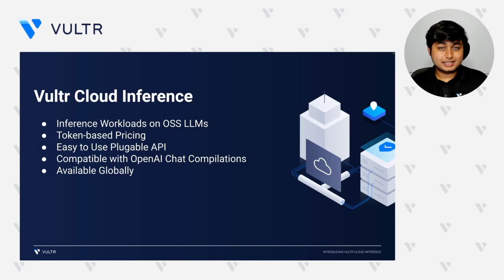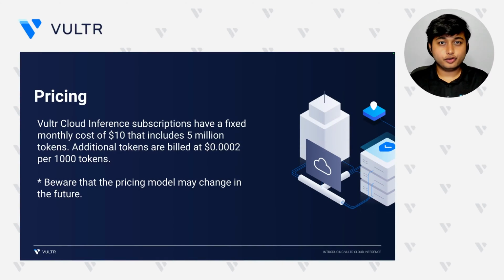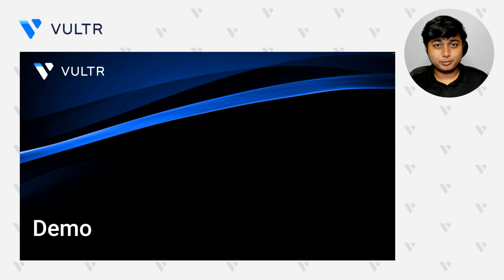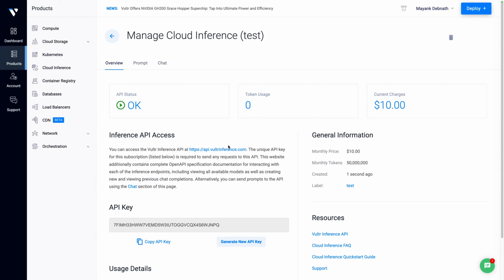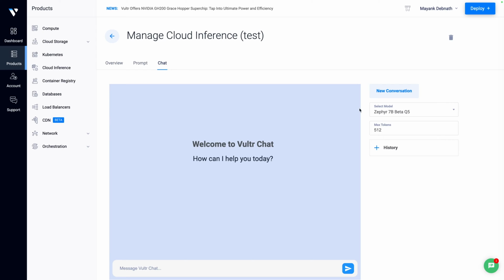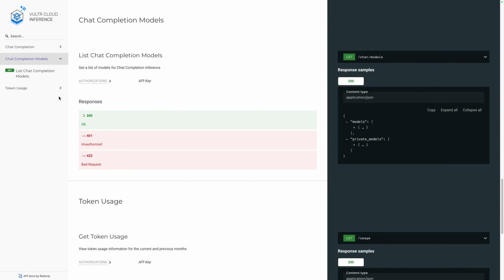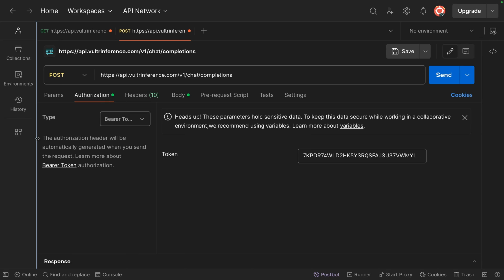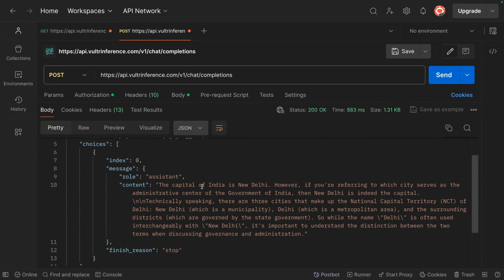Tech Talk: Introducing Vultr Cloud Inference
Vultr Cloud Inference revolutionizes AI applications by offering global, self-optimizing AI model deployment and serving capabilities. Experience seamless scalability, reduced operational complexity, and enhanced performance for your GenAI projects, all on a serverless platform designed to meet the demands of innovation at any scale.